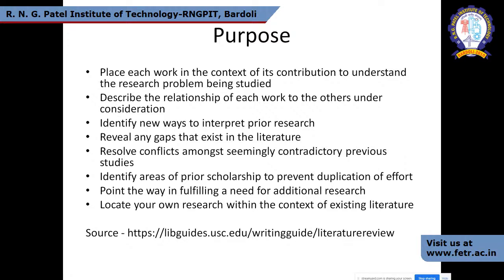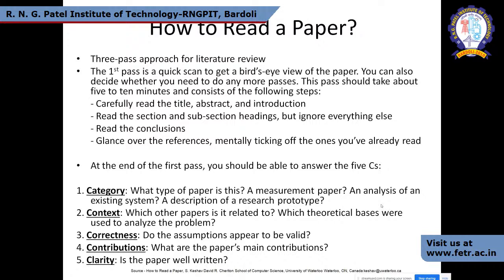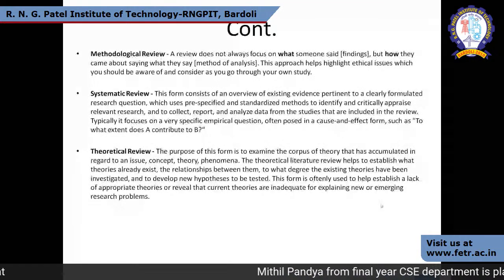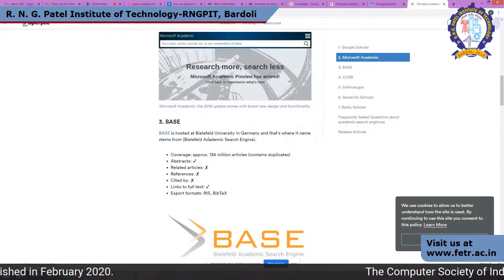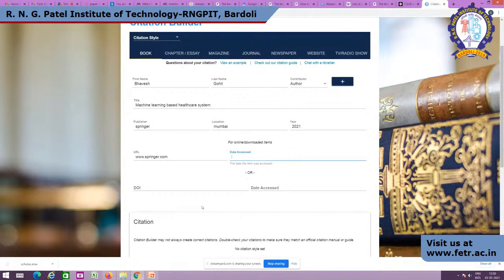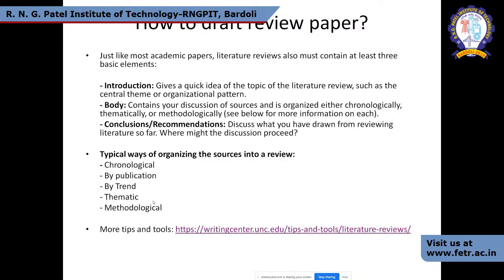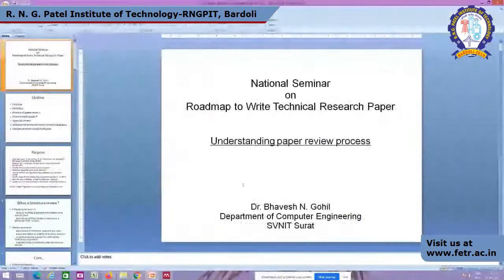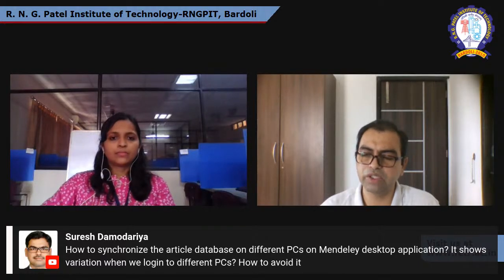Session 2: GUJCOST sponsored National Webinar on "Road map to Write Technical Research Paper"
Session 2: Understanding the process of Review

Dr. Bhavesh Gohil, Assistant Professor, CE Dept., SVNIT, Surat